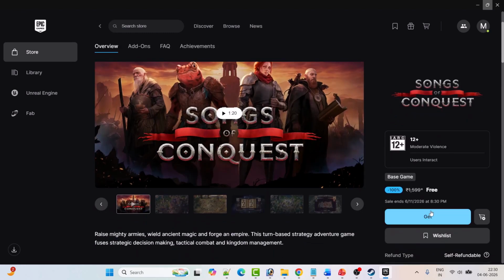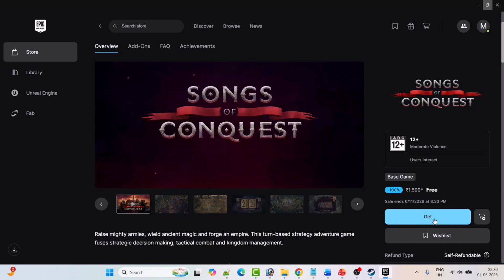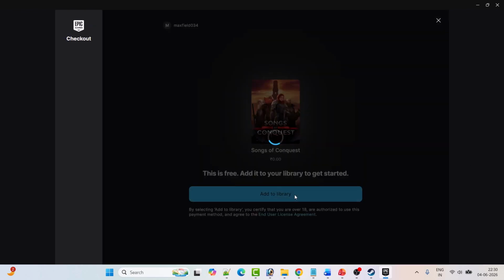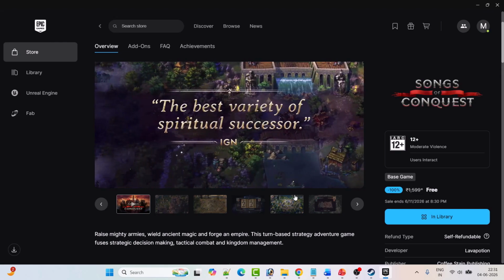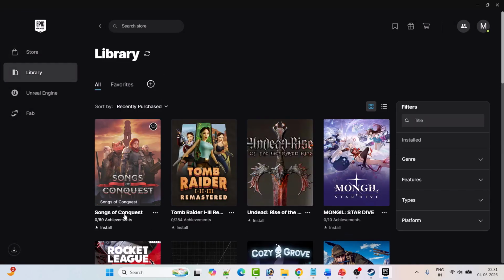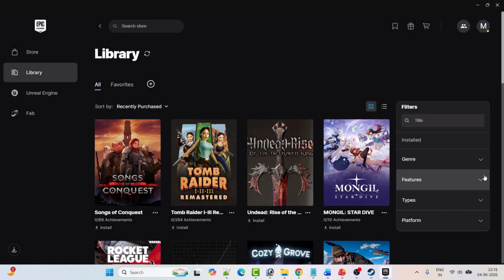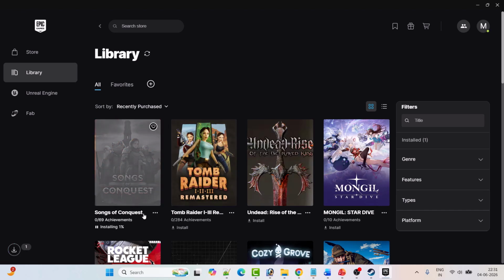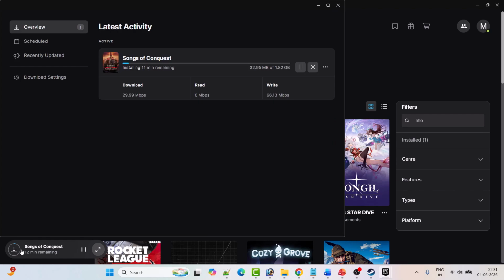How To Download/Install Songs of Conquest On Epic Games (Free Sale Ends 06/11/2026)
How To Download and Install Songs of Conquest In Epic Games. Steps To Install Songs of Conquest On Epic Games Launcher (Free Sale Ends 06/11/2026).

I Hope steps mentioned in the video would help you to Download/Install Songs of Conquest On Epic Games Launcher (Free Sale Ends 06/11/2026).